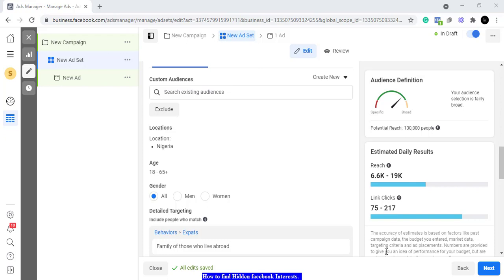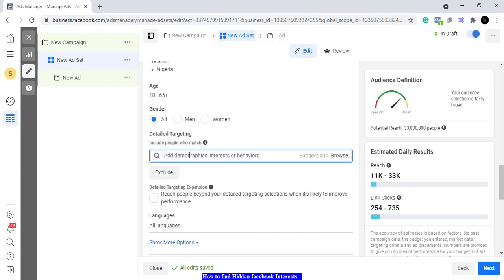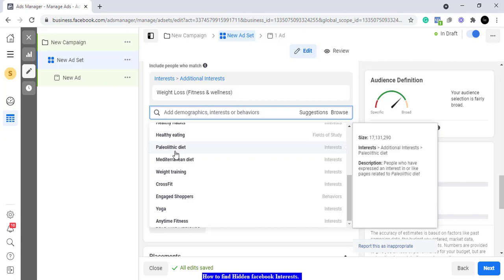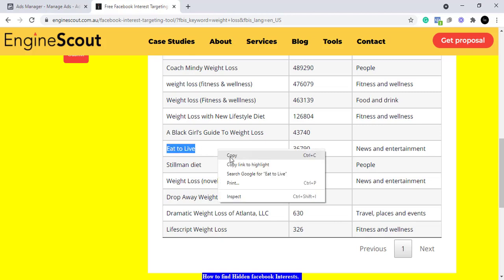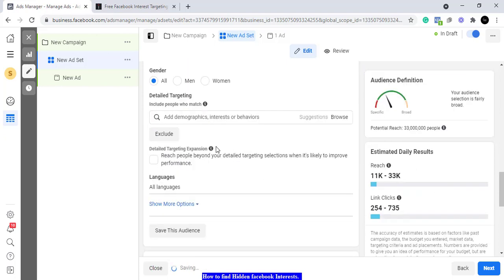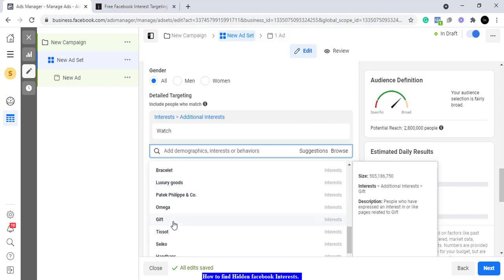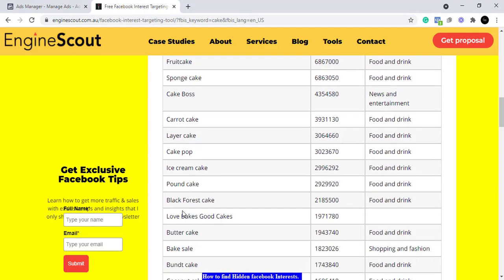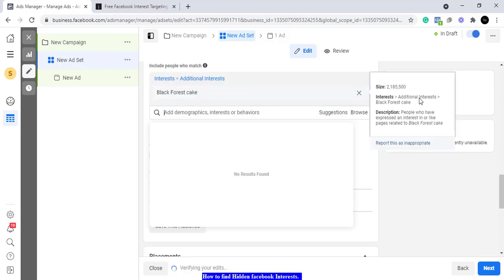How to Find Hidden FACEBOOK Audiences With One Click .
FIND HIDDEN FACEBOOK AUDIENCES WITH ONE CLICK... MAKE BETTER ADs WITH THIS TRICK.

Discover the untapped potential of Facebook advertising in this captivating YouTube video. We reveal a groundbreaking approach that allows you to find hidden Facebook audiences effortlessly with just one click.

By leveraging this innovative technique, you will gain access to previously undiscovered segments of users, enabling you to tailor your marketing campaigns with precision.

Unleash the power of data-driven insights and revolutionize your advertising strategy on Facebook.

Join us as we delve into the world of hidden audiences and unlock new opportunities for your business.